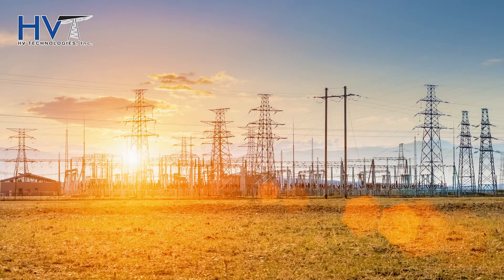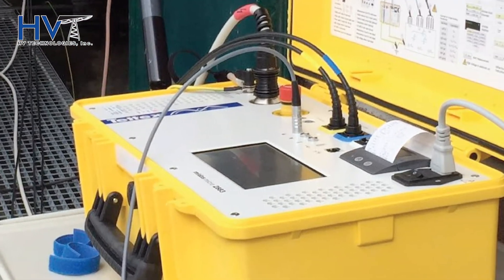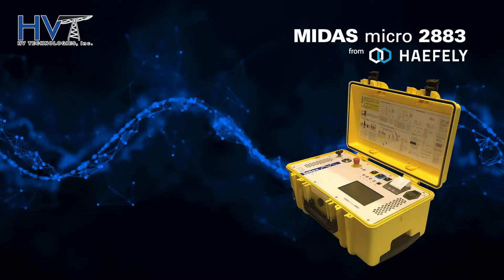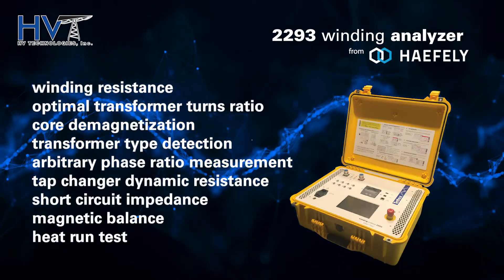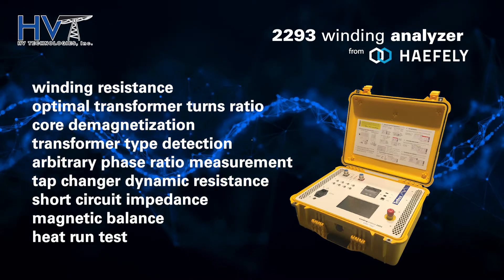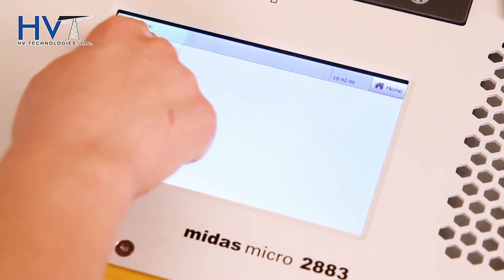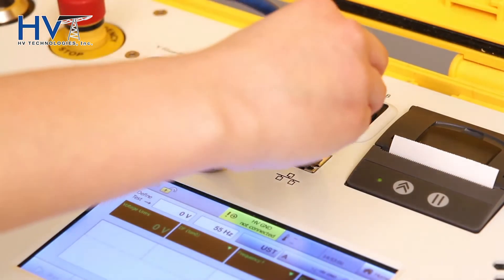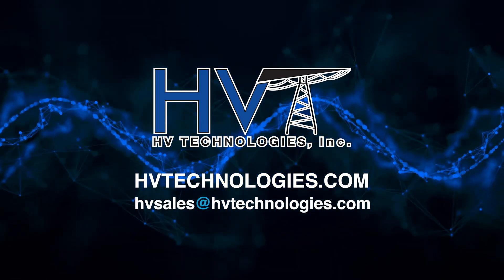2293 & MIDAS micro 2883 Transformer Test Solution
For transformer testing you can rely on the 2883 MIDAS micro and the 2293 Winding Analyzer to provide complete and portable testing solutions. Whether out in the field or on the factory test floor, these two compact, lightweight, and rugged instruments provide a full range of tests quickly and accurately. The 2883 MIDAS micro is the smallest and most compact insulation diagnosis set on the market for power factor and capacitance measurements. The 2293 winding analyzer combines winding resistance, transformer turns ratio, core demagnetization, transformer type detection, tap changer dynamic resistance, short circuit impedance, magnetic balance and heat run test in the fastest single instrument solution on the market.